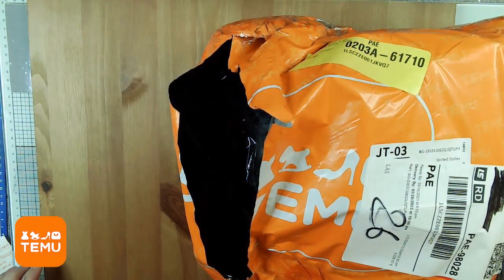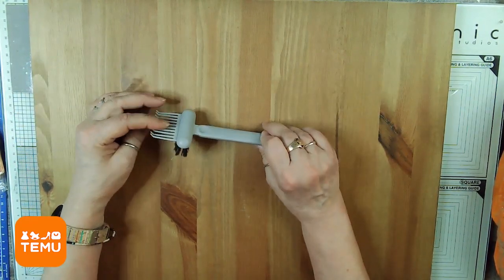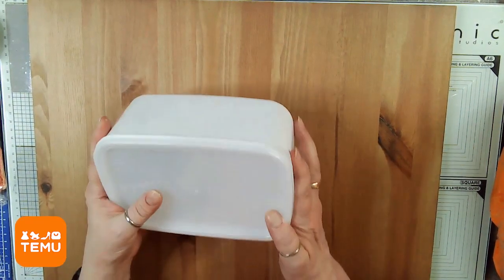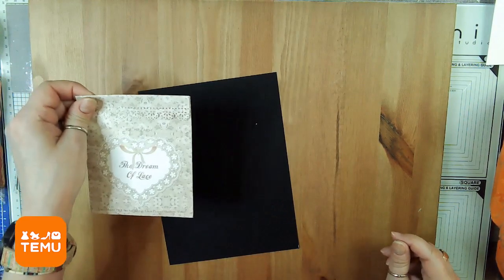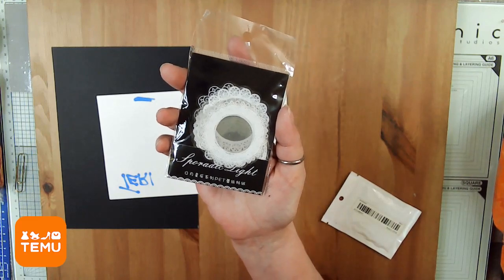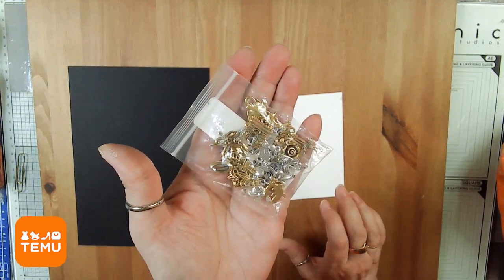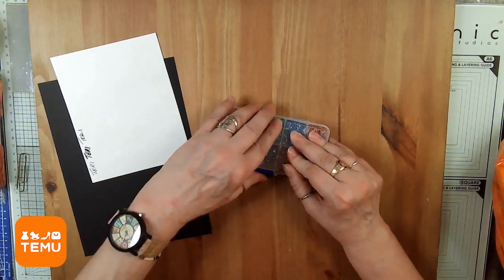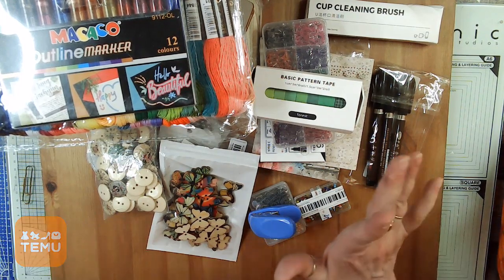TEMU Unboxing! Reviews!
- FREE returns! (US ONLY)

Goodies from the unboxing - 65 total items!!

Some of the individual links and prices are below:

1. Valentine's Day CLEAR STAMPS Book Library Knowledge DIY Scrapbooking Card Album Paper Craft Rubber Transparent Silicon Stamps $2.79

2. 1pc Dandelion Stamps Scrapbook Paper Transparent Clear Handmade Decoration Gifts Rubber Stamp For Card Scrapbooking $1.99

3. 1pc Dandelion Stamps Scrapbook Paper Transparent Clear Handmade Decoration Gifts Rubber Stamp For Card Scrapbooking $1.99

4. 1pc 1-Hole Punch Mini 6mm/0.24inch Holes 10 Sheets Punch Capacity Random $1.99

5. 50 Colors Embroidery Thread 8M Cross Stitch Thread Cotton Sewing Skeins Embroidery Floss Kit DIY Sewing Thread $3.99

6. DIY Handmade Craft 20Pcs Golden Color Bee Loose Spacer Beads For Jewelry Making Bracelet Necklace $1.19

7. Pack Of 8 Small Talk Stickers Text Phrase Sheet Scrapbooking Greeting Card Diary Journal Book Album Decoration Professional And Attractive $1.89

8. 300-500Pcs/Pack 3mm 4mm Golden Rhodium Multicolor CCB Plastic Square Cuboid Seed Beads Bulk Loose Spacer Beads For DIY Bracelet Findings Jewelry Making Supplies $1.99

9. 1 pc Refrigerator Storage Box, Bento Box, Kitchen Containers, Food Storage Container $0.99

10. 1 box Natural Dried Flowers $1.99

11. 3pcs Black Durable Calligraphy Pen For Small Regular Script $2.09

-- More TEMU Unboxings at my friends' YouTube Channels! --

Have fun and shop til you drop!

Get your FREE step-by-step tutorial PDF for my 650+ project videos only

See the individual page photos of all of my newest projects

Sweet Pea Papers Facebook Group
Not only do you get the free step-by-step tutorial PDFs, but in the Sweet Pea Papers Facebook group you can promote your YouTube channels anytime by posting videos or posting your channel on YouTube Tuesday. NEW for 2023! Post your Instagram channels on Instagram Fridays.

PDFs are available to others than the Sweet Pea Papers Facebook Group members But you really should check out our fun, friendly gang in the group!